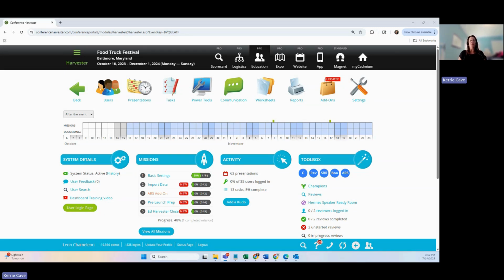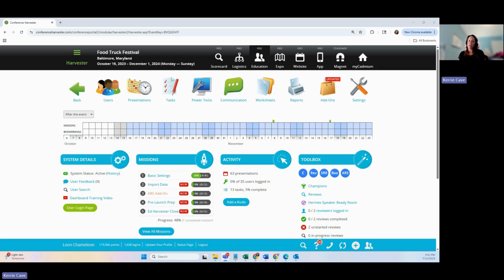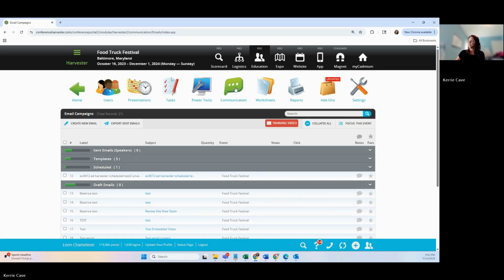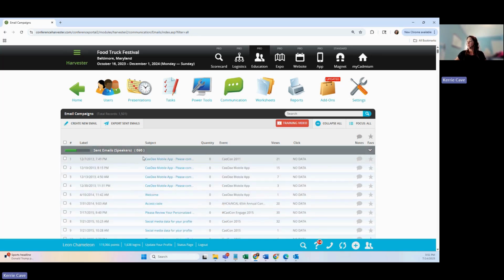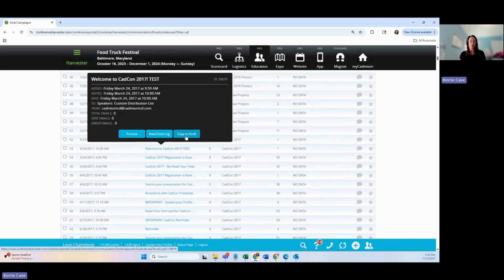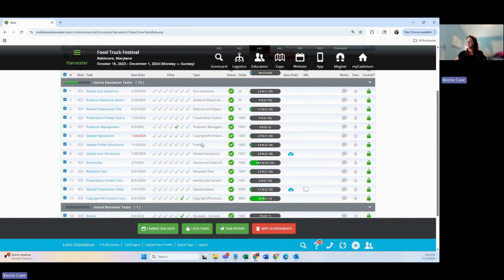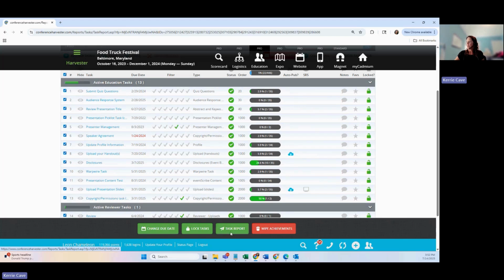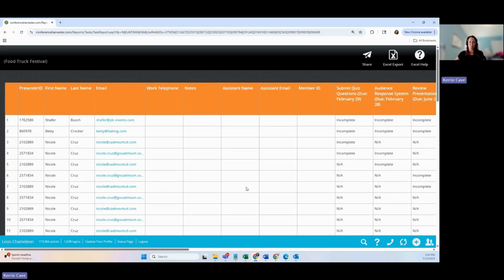Eventscribe Tips & Tricks | Streamline Communication with Speakers & Exhibitors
Welcome to Eventscribe Tips & Tricks! In this series, our product experts share actionable insights to help you simplify and optimize your event planning workflow using the Eventscribe platform.

In this episode, Kerrie walks you through key strategies for improving communication with your speakers and exhibitors—right within Eventscribe. Learn how to save time, stay organized, and keep your stakeholders in the loop with built-in tools designed increase efficiency.

🎯 Perfect for:
✔️ Event planners
✔️ Association professionals
✔️ Eventscribe users looking to level up